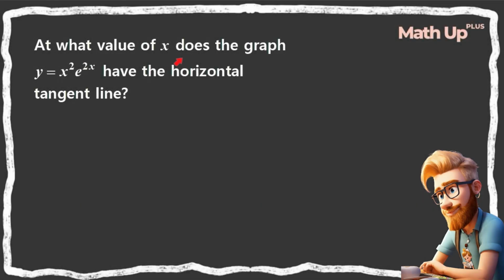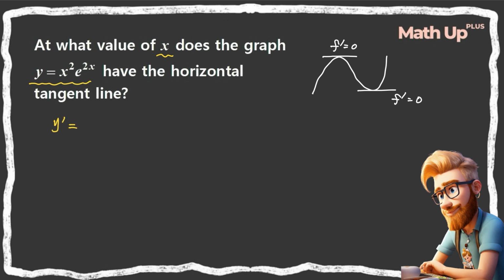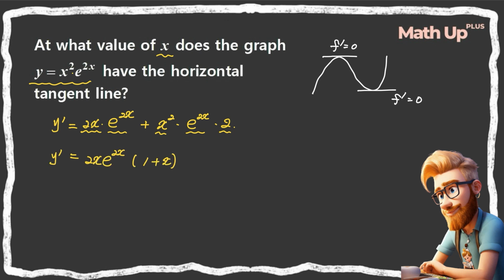Horizontal Tangent Explained Step-by-Step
📚 Finding the Horizontal Tangent Line of a Function
In this video, we solve the problem of determining the point where the graph of a function has a horizontal tangent line. Step-by-step, we use derivatives and solve for the critical value. Perfect for calculus students mastering tangent line concepts!